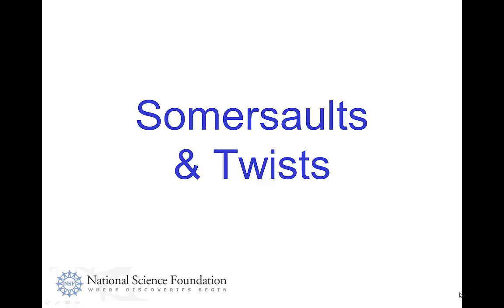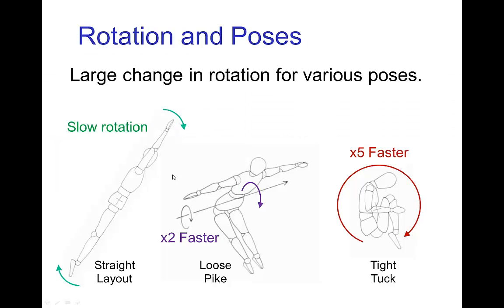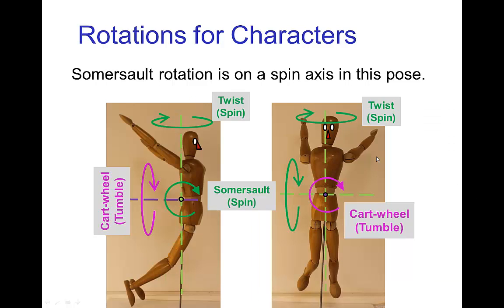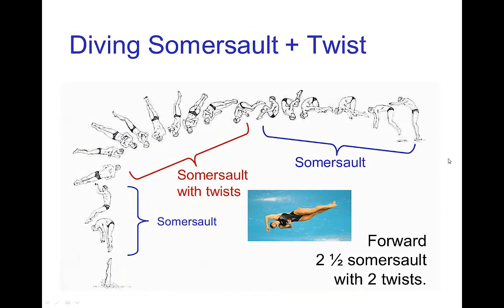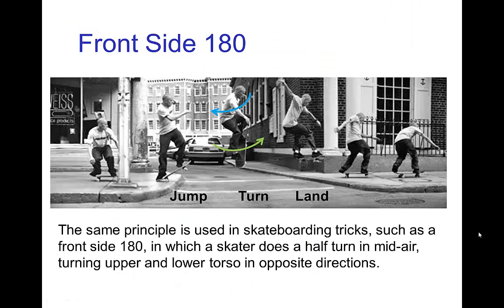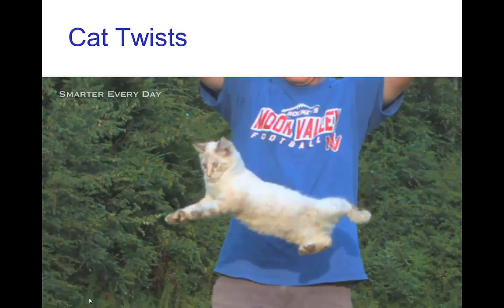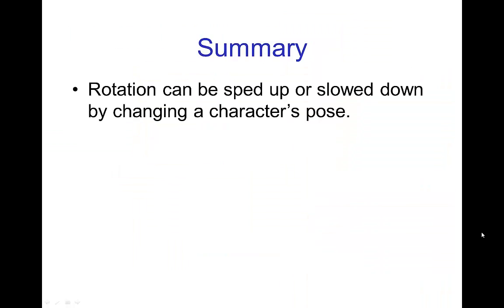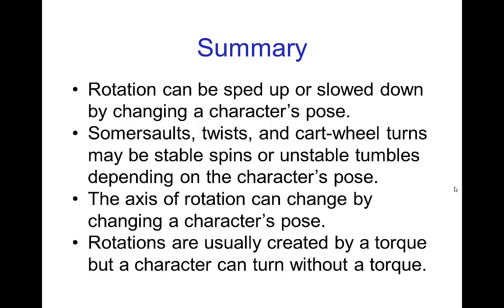Somersaults and Twists (2013)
Video tutorial on Somersaults and Twists in animation.